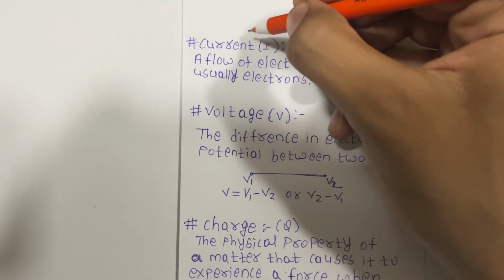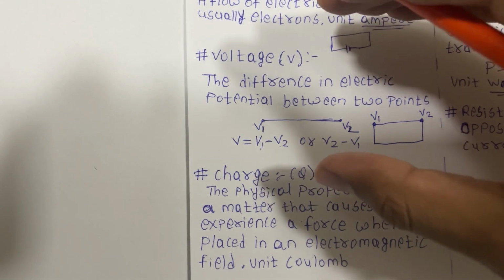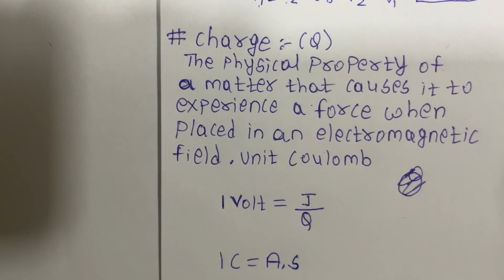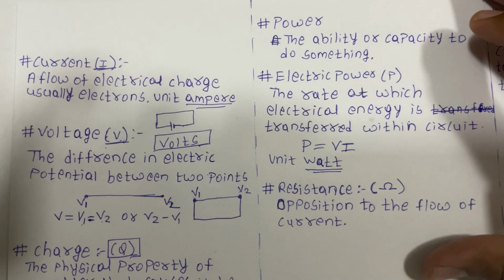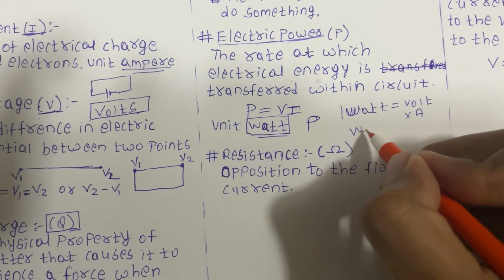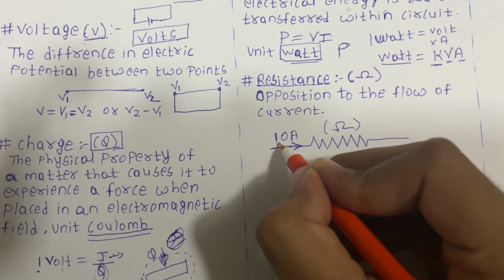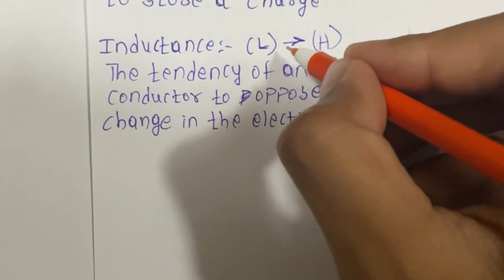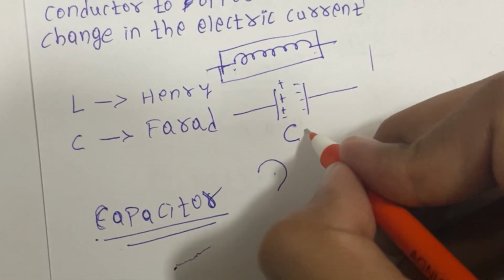Current,Voltage,Power| FoCusFlow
In this video You will get to know about basic term in physics. Please do comment which topic you want to learn more about.